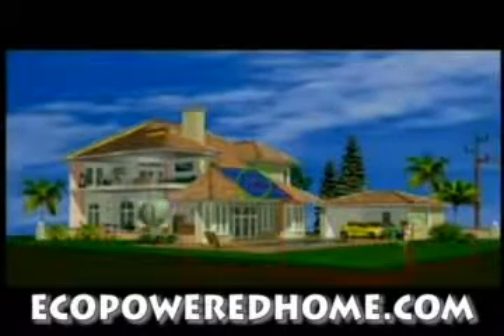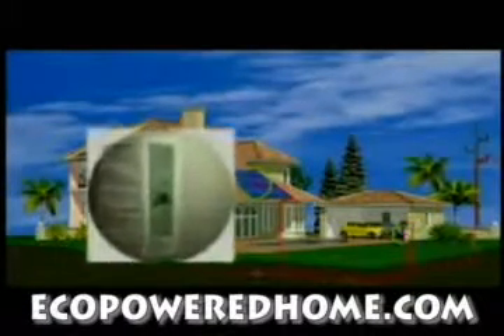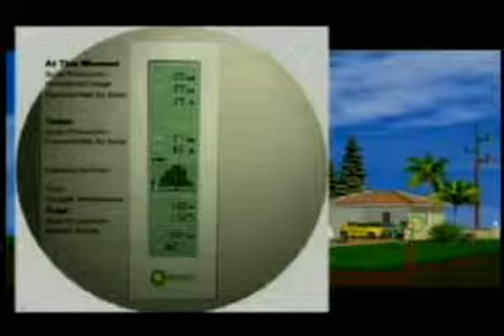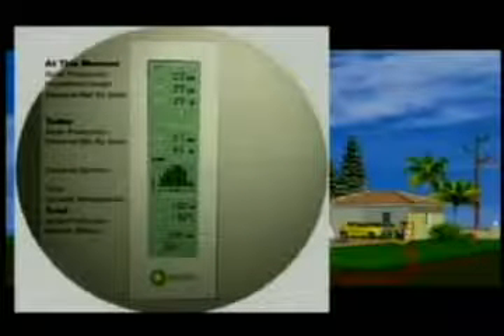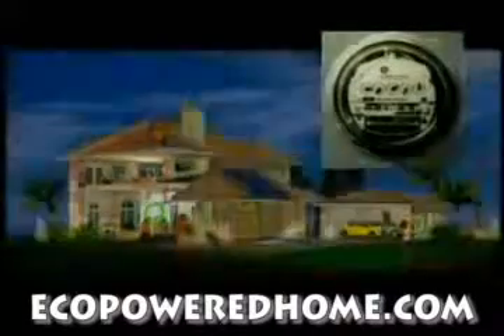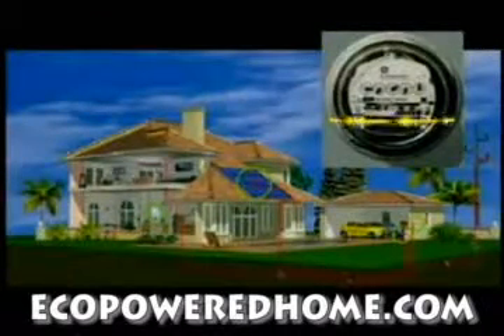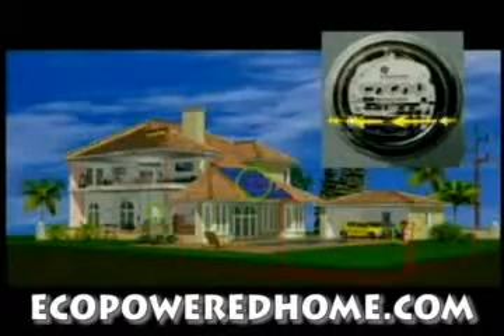Amazing Mean To Shave Your Electricity Bill